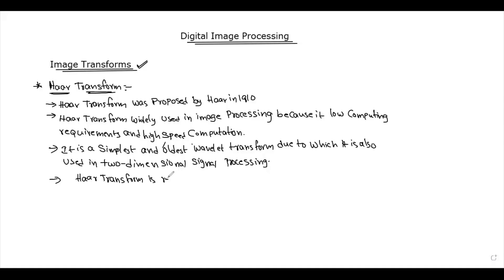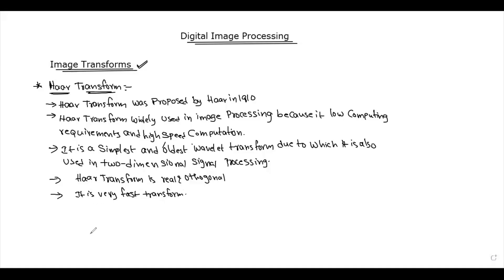Haar transform in Digital image processing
Outline:
Haar Transform,

Algorithm to generate Haar Base.

The Haar transform can be considered a sampling process in which rows of the transformation matrix act as samples of finer and finer resolution.